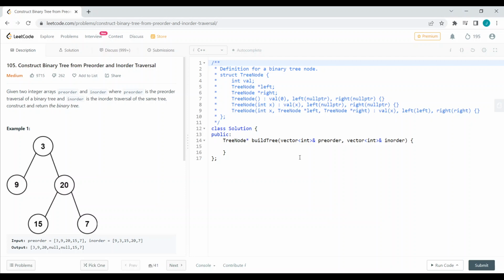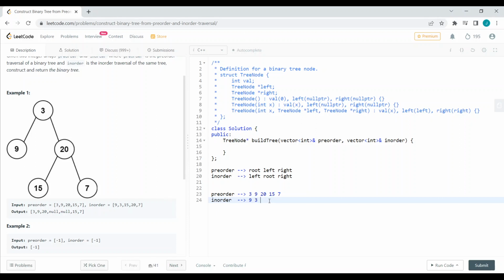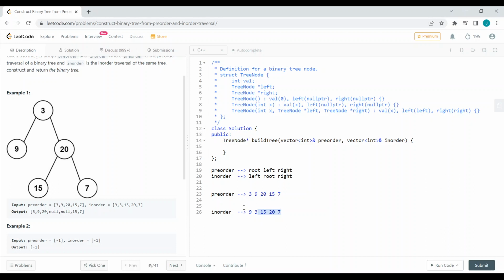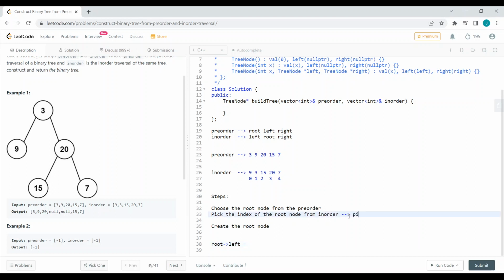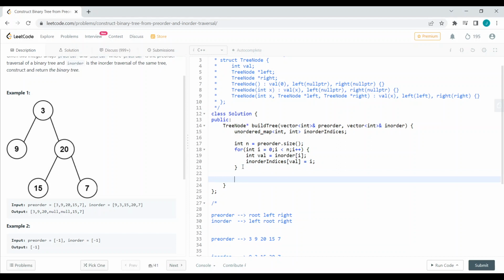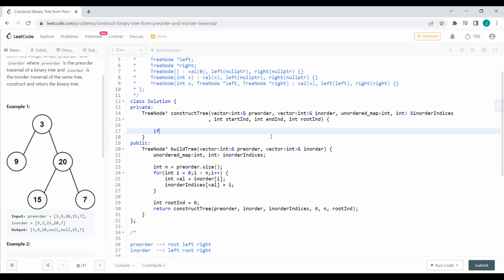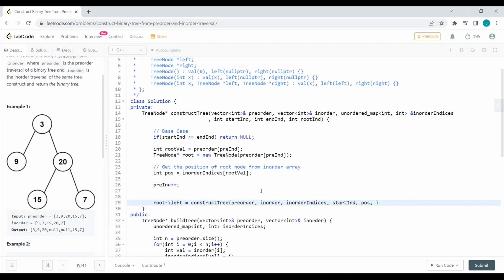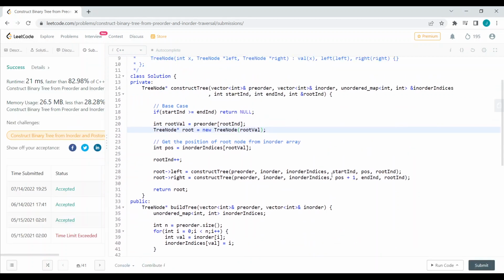105. Construct Binary Tree from Preorder and Inorder Traversal | LeetCode Daily Challenge